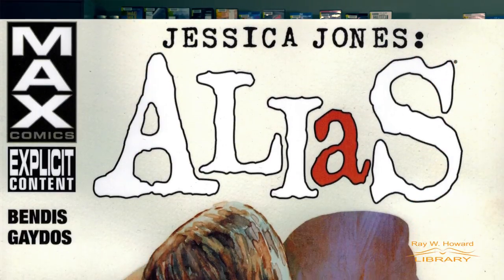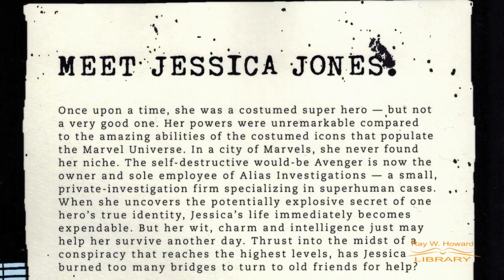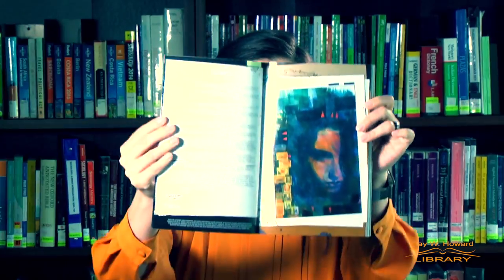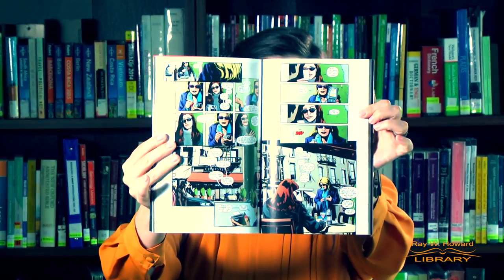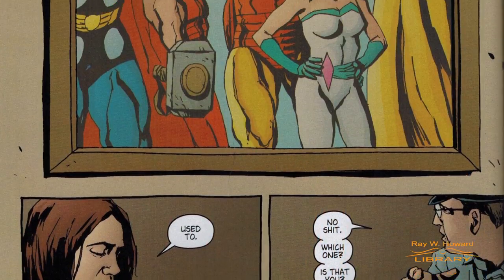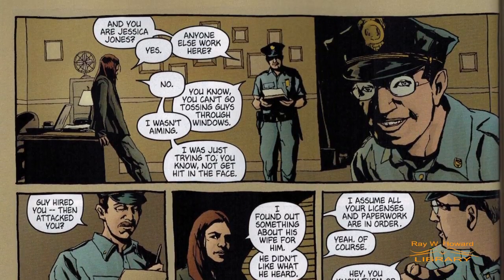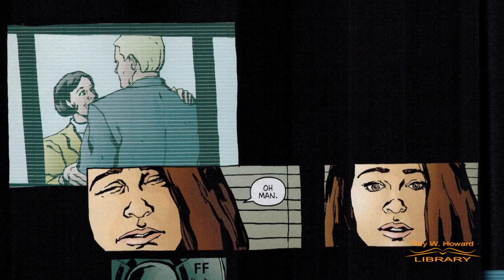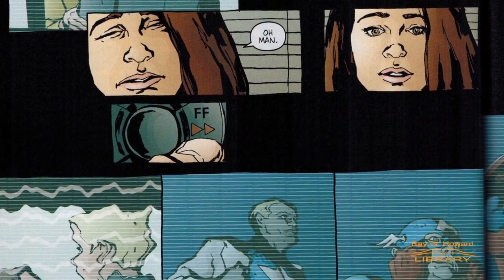Books for Busy Students 📖 Jessica Jones: Alias Vol. 1 (AKA Jessica Jones)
2015 Marvel comic Jessica Jones by Brian Michael Bendis is a beautiful combination of a detective noir and Golden Age / contemporary superhero setting. All books in the Books for Busy Students series are available at the Ray Howard Library.

References

Bendis, B. M., & Gaydos, M. (2015). Jessica Jones: Alias (Vol. 1). Marvel Worldwide.

Horning, C. (2018, February 5). Graphic novels: Graphic novels in the Ray Howard Library. Retrieved April 7, 2018, from Shoreline College Library website.